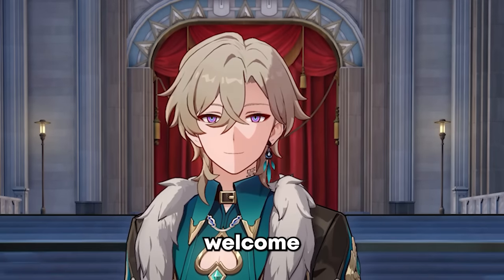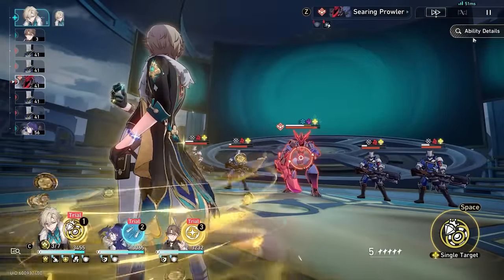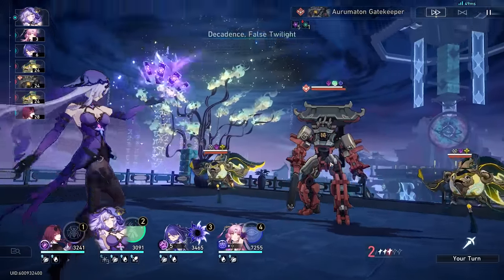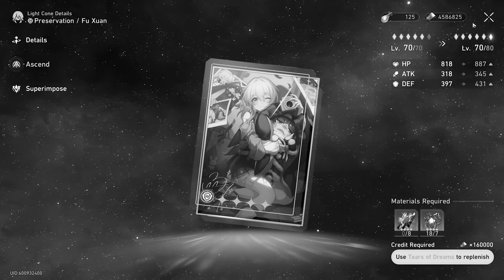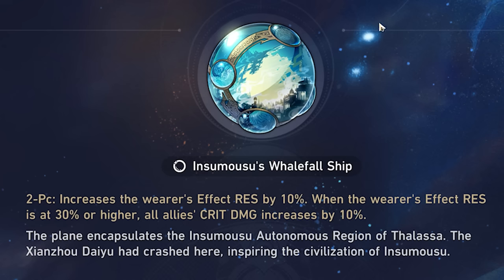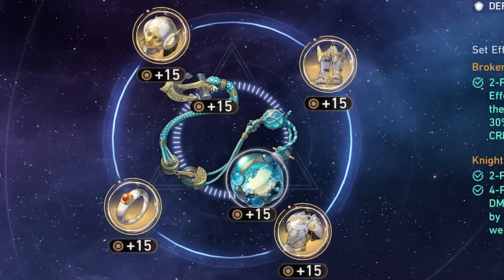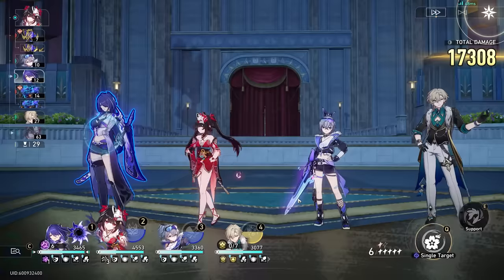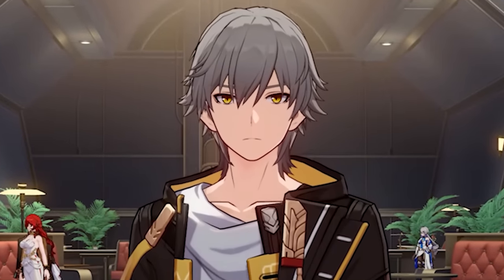I SPENT 24 HOURS BUILDING AVENTURINE in Honkai Star Rail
Today we will Build the best possible Aventurine in Honkai Star Rail. Try to get Aventurine the best Relics, Lightcones, and Level.